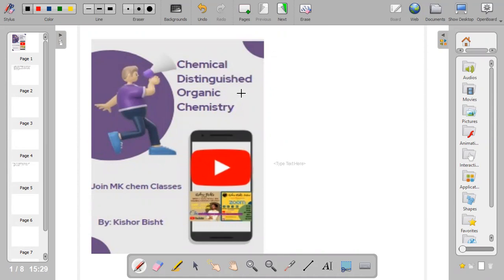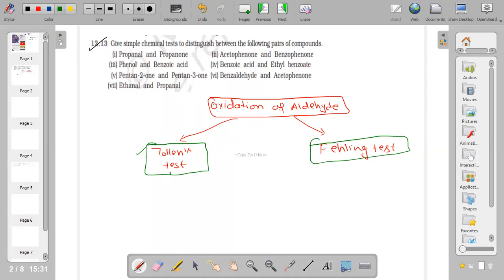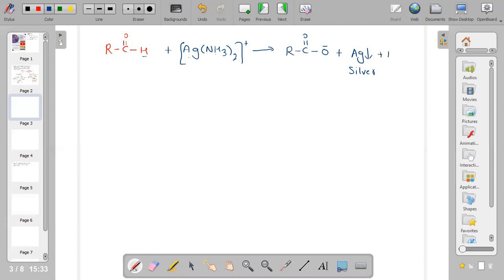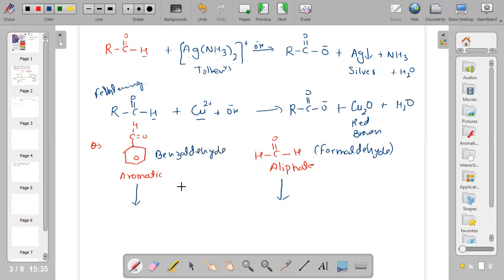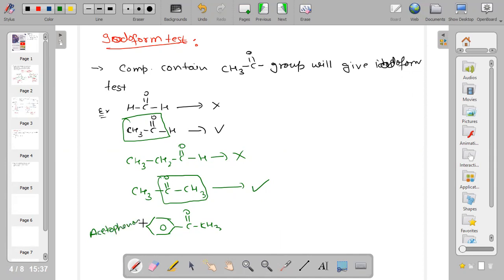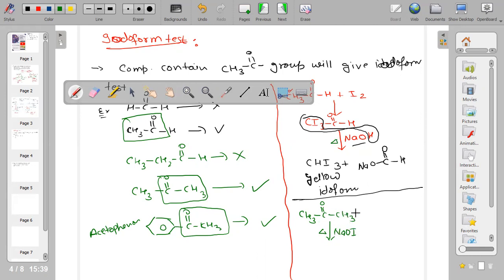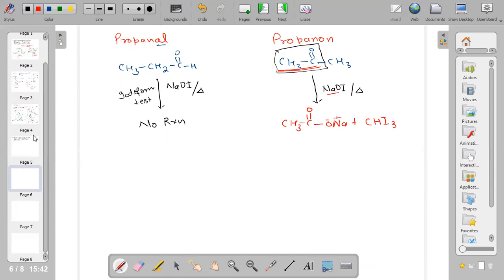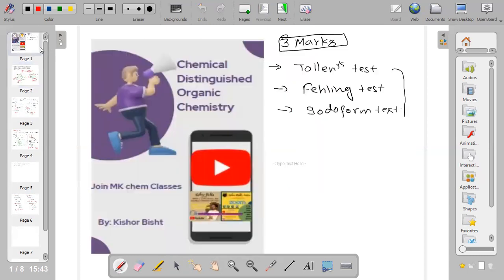Class 12th chemistry (chemical distinguished) for board exam 2023.